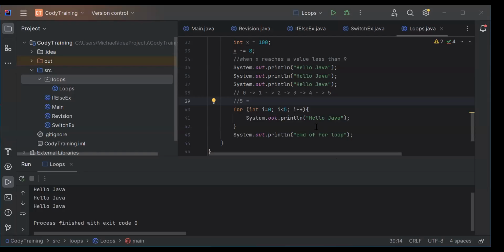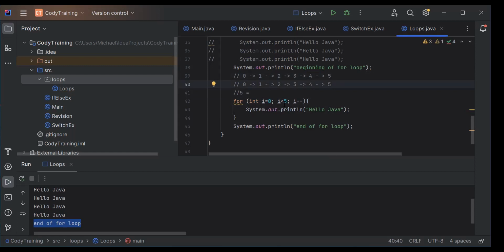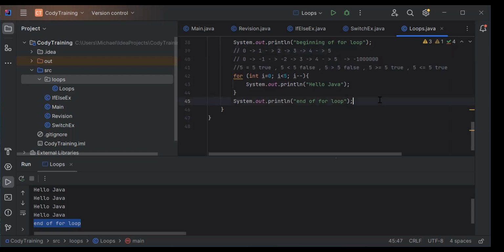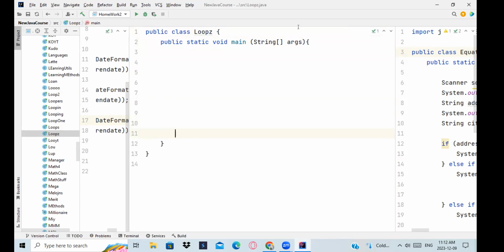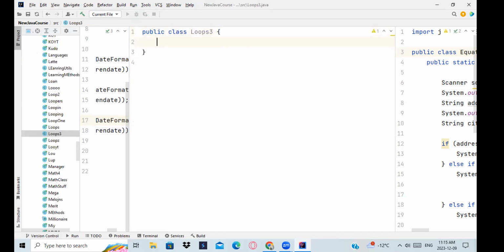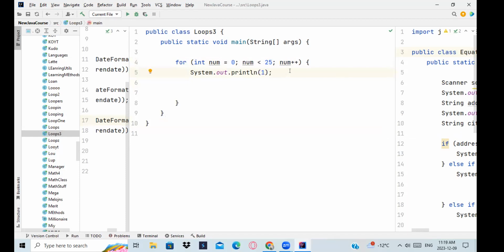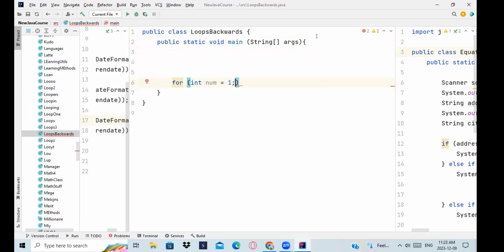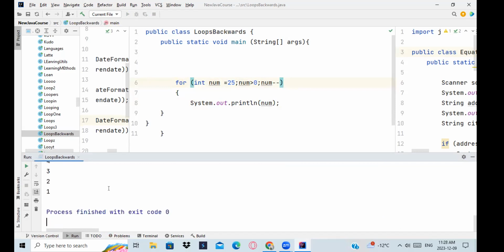Session 13 - Java for loop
In this video we explain in details about Java for loops, incrementing loop, decrementing loop, infinite loop.